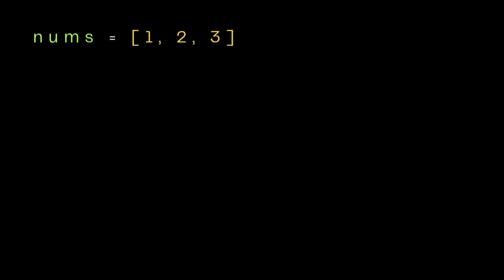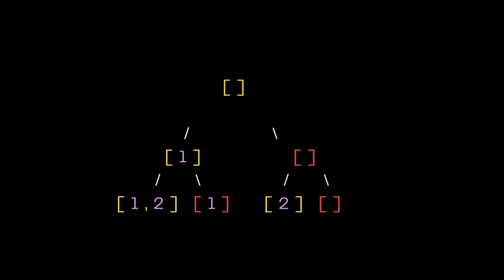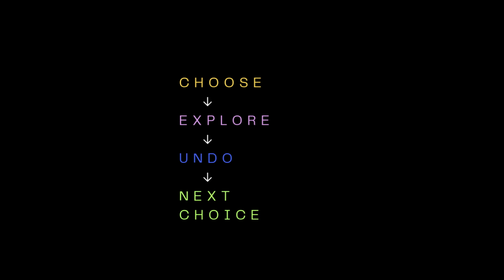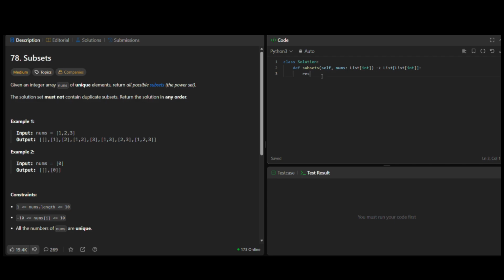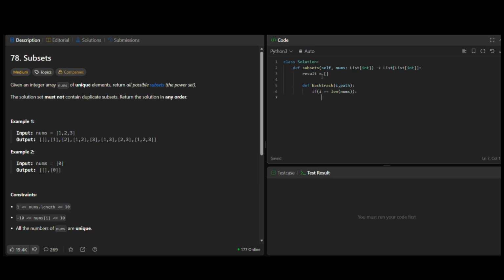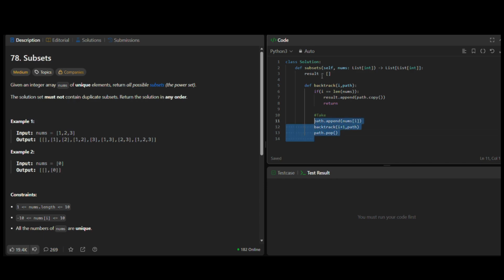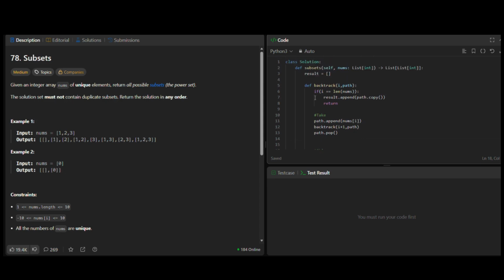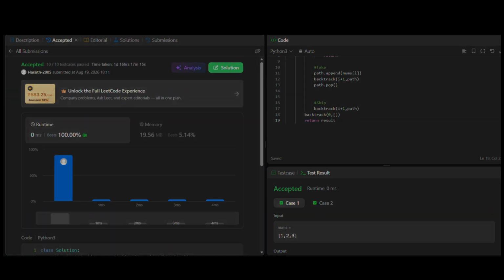Generate ALL Subsets Using Backtracking | LeetCode 78 | GYP #05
BigBrains — GetYouPlaced #05 🚀

How do you generate every possible subset of an array?

In this video, we solve LeetCode 78 — Subsets and understand the core idea behind Backtracking using one simple decision:

Take it or Skip it.

We cover:

🔹 Building the decision tree
🔹 Take vs Skip
🔹 Choose → Explore → Undo
🔹 Backtracking implementation in Python

For every element, we make two choices — and that's enough to generate every subset.

GYP #05 — Don't memorize DSA. Recognize it.